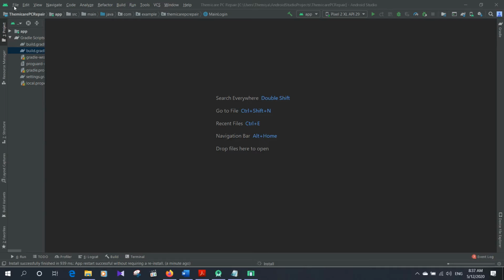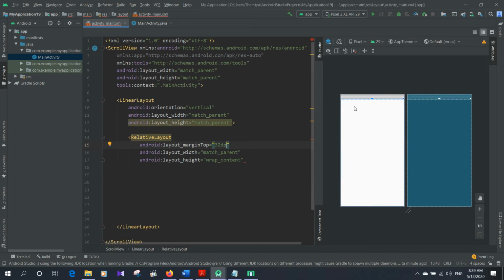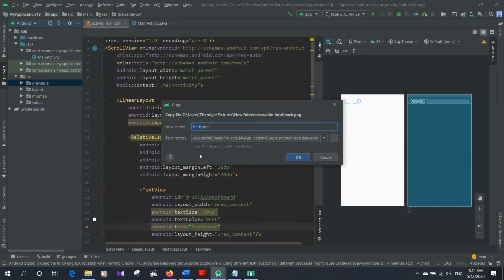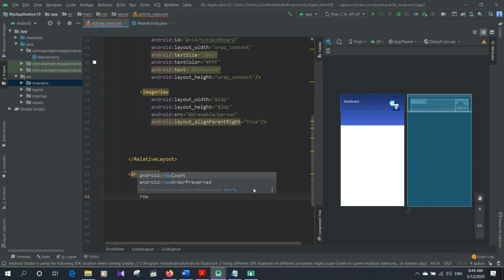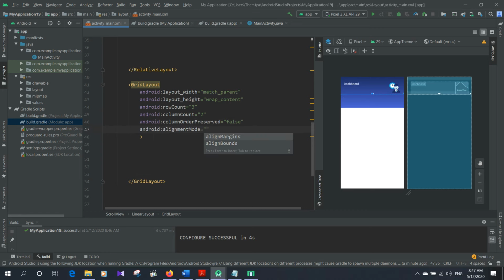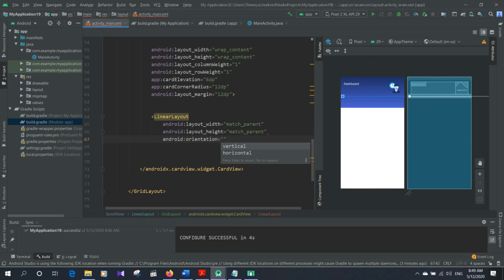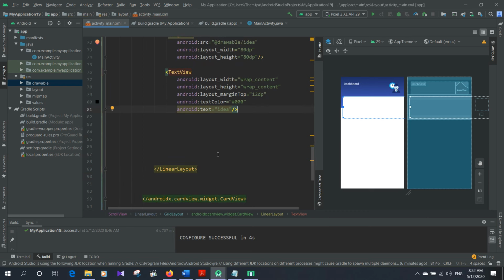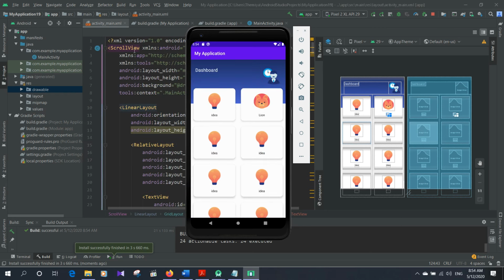Modern Dashboard UI Design in Android Studio Tutorial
If you have any problem write a comment in comment section i will help you.